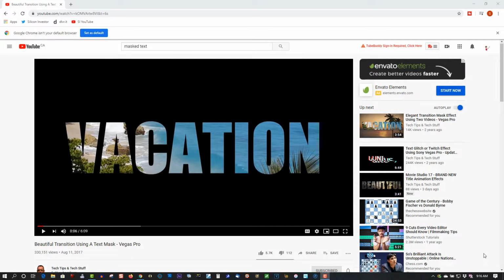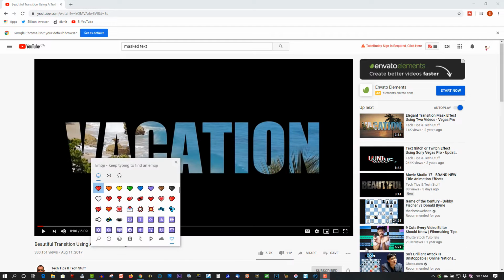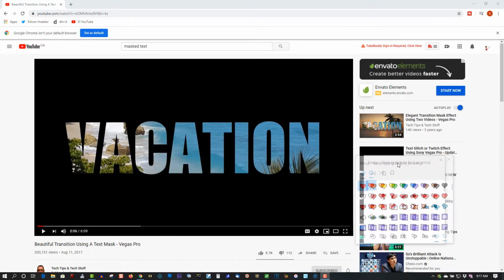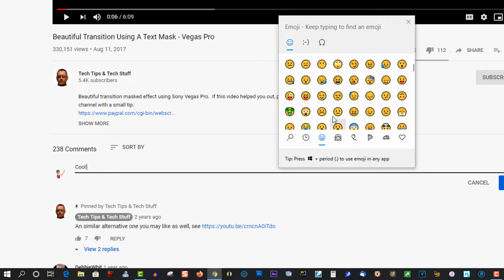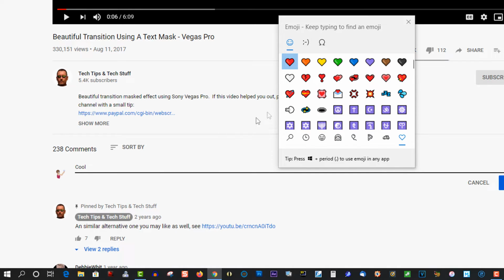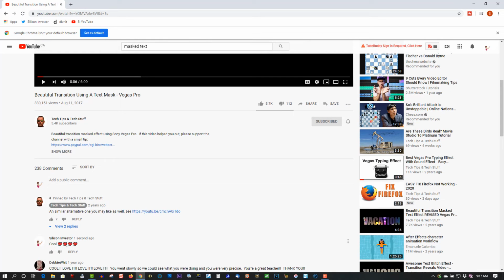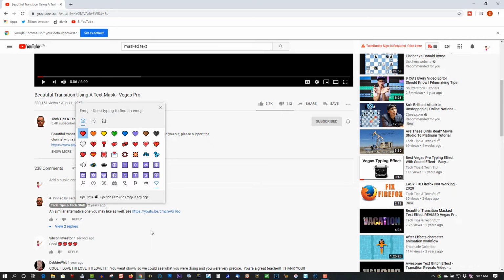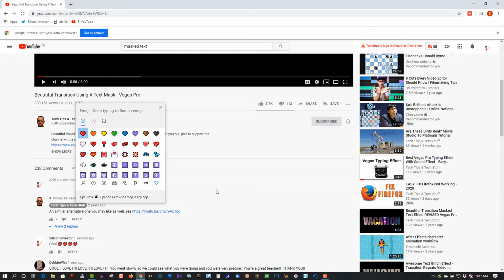Emoji Shortcut Key Windows 10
In this short tutorial I will show you how to bring up your Emojis in Windows 10.  Have a great day !!  😀😎